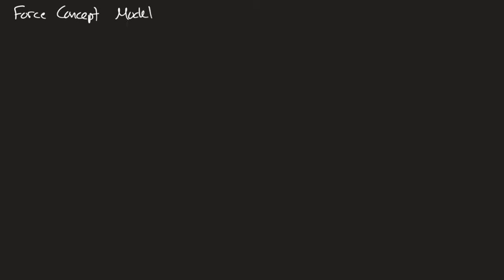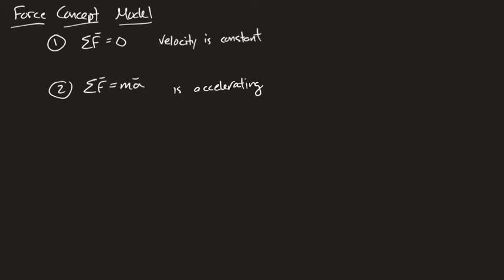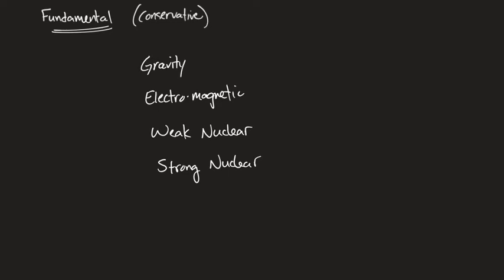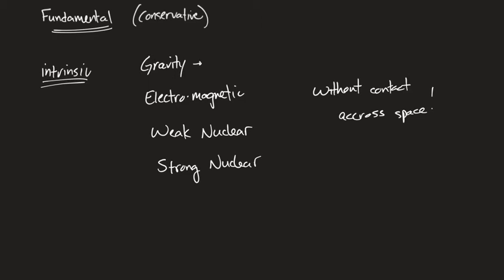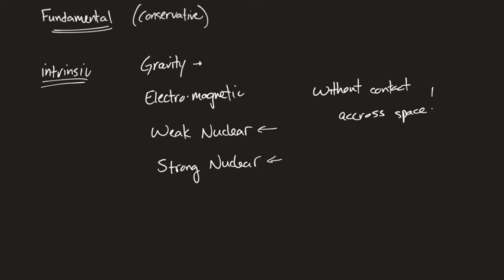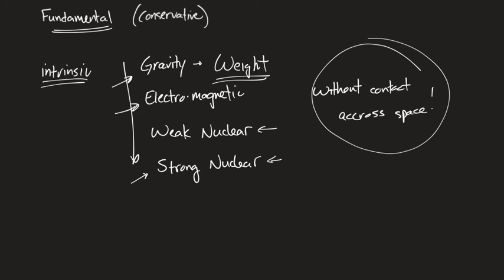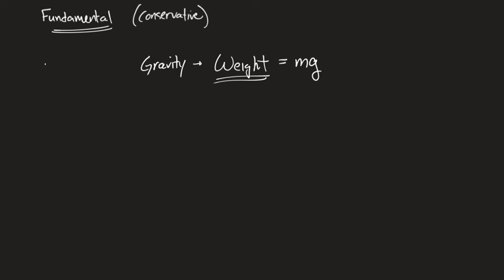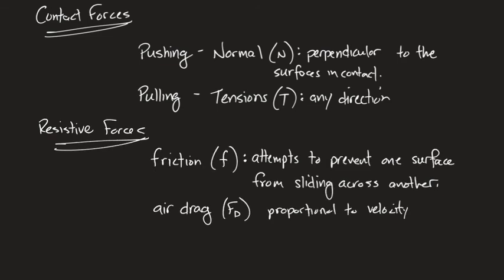Intro to Force Concept Model ap1